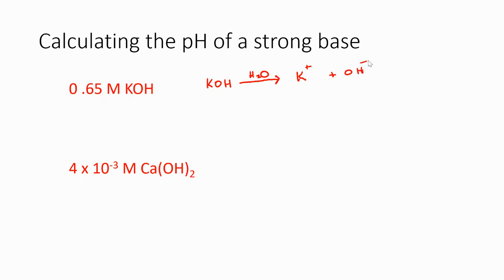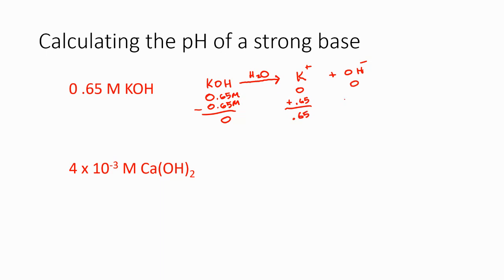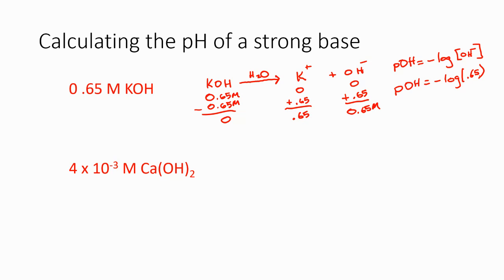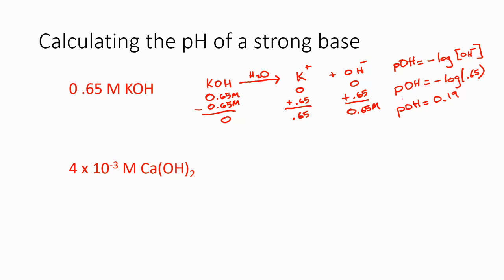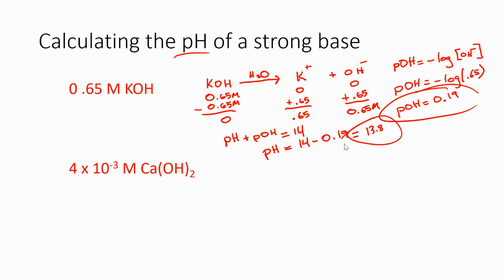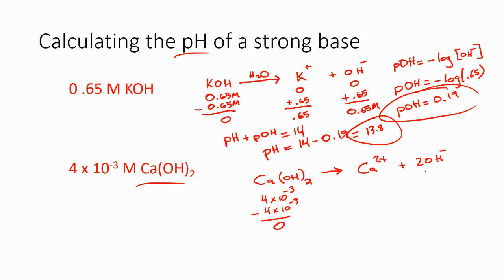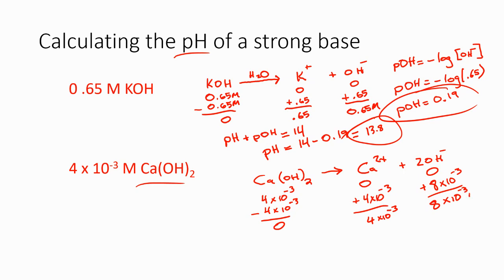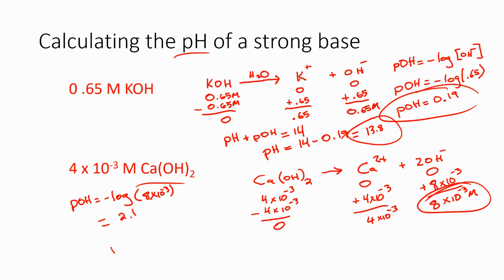Strong Base pH Calculations